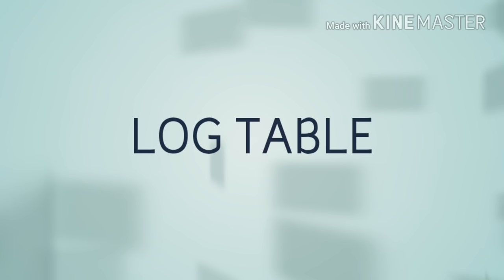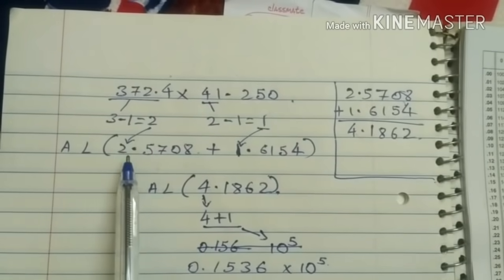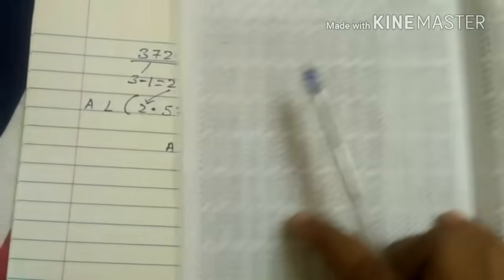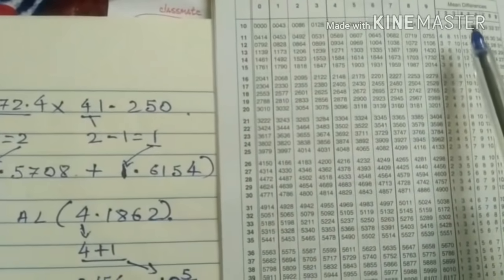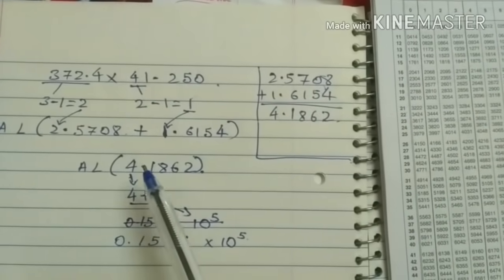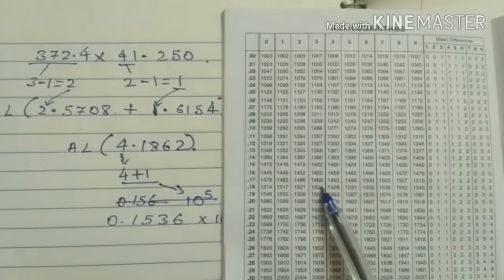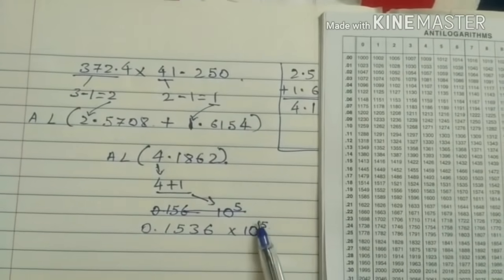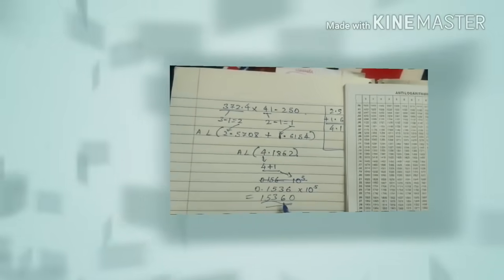How to use log table book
How to do easy calculation using log book.

In mathematics, the log is the inverse operation to exponentiation, just as division is the inverse of multiplication and vice versa. That means the log of a number is the exponent to which another fixed number, the base, must be raised to produce that number. In simple cases the logarithm counts factors in multiplication. For example, the base 10 logarithm of 1000 is 3, as 10 to the power 3 is 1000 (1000 = 10 × 10 × 10 = 103); 10 is used as a factor three times. More generally, exponentiation allows any positive real number to be raised to any real power, always producing a positive result, so the logarithm can be calculated for any two positive real numbers b and x where b is not equal to 1. The logarithm of x to base b, denoted logb (x) (or logb x when no confusion is possible), is the unique real number y such that by = x. For example, log2 64 = 6, as 64 = 26.